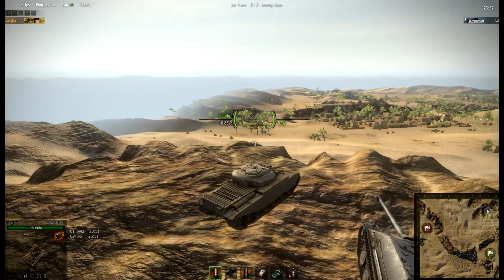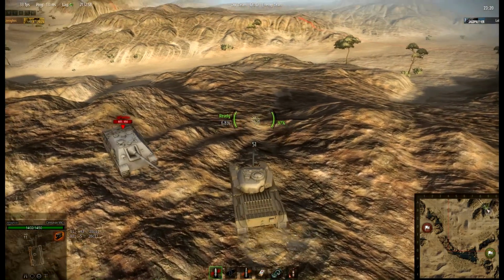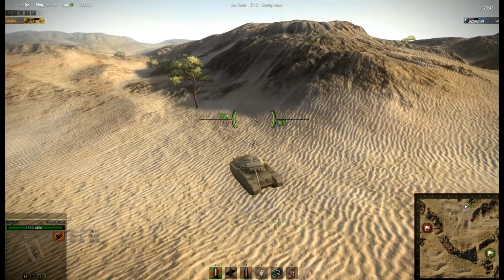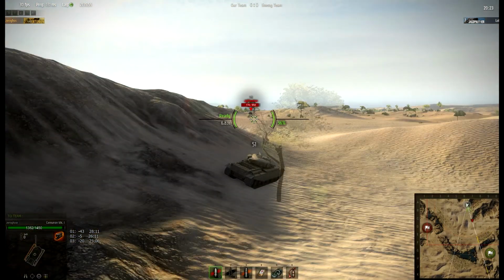Tactical With Tanks part 3: Sand River | Techdragon.info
Zero and Lola take their spades and buckets to travel over the dunes of Sand River. Does Lola get her revenge on Zero this time? In any case this video will end with a bang.

PC Specs:

Main HD: INTEL X25-M 80GB
Recording drive: 4 Sata drives in Raid 0
OS: Windows 7 X64
AMD Driver: 13.3 (beta)
Graphics: AMD Sapphire Radeon HD 6870 Series (overclocked to 935 Mhz)
Motherboard: ASUSTeK Computer INC. M4A785TD-V EVO
Memory: 12,0 GB Dual-Channel DDR3 @ 696MHz (6-9-9-24)

I have made a bundle available for download if you would like the whole thing